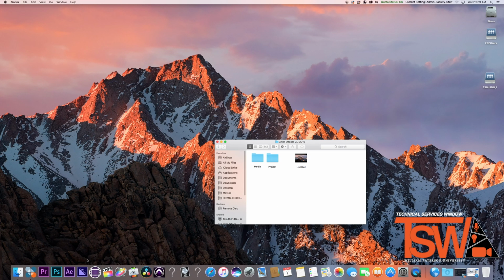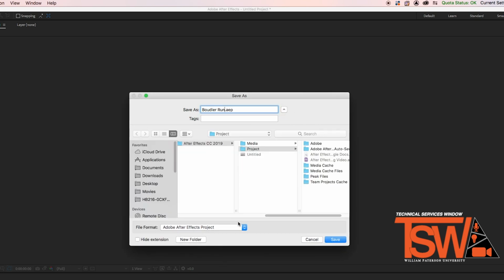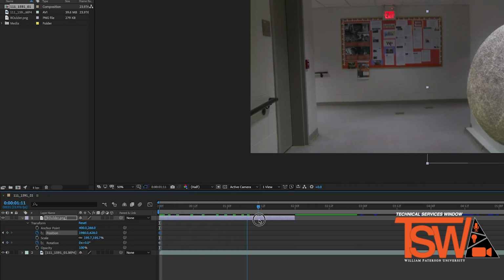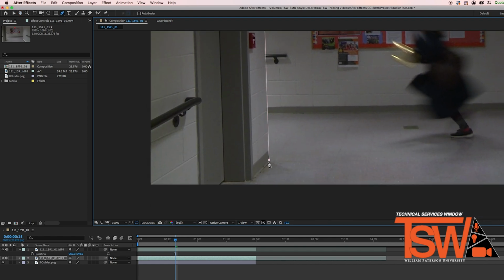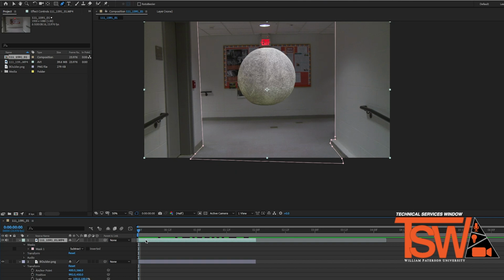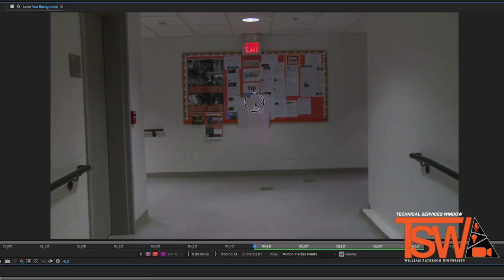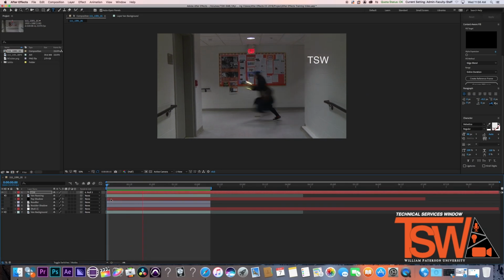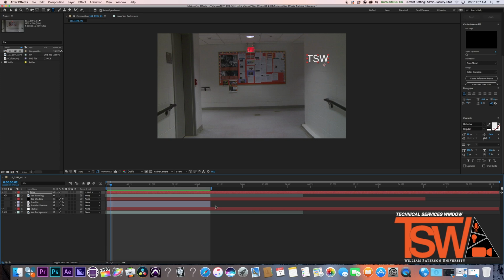Adobe After Effects Tutorial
TSW After Effects CC 2019 Basic Tutorial